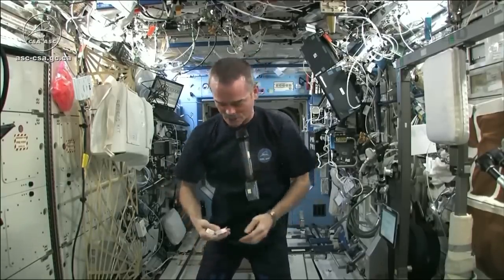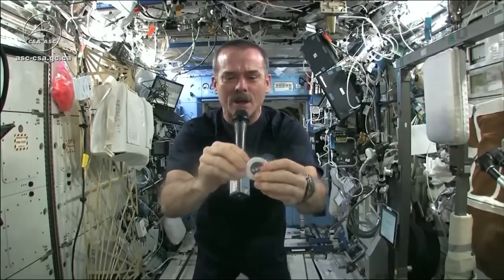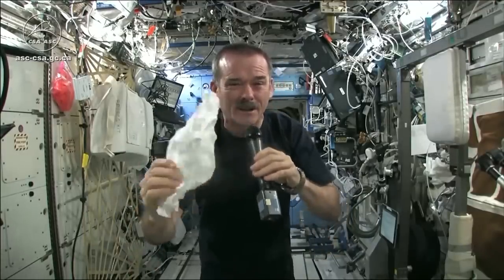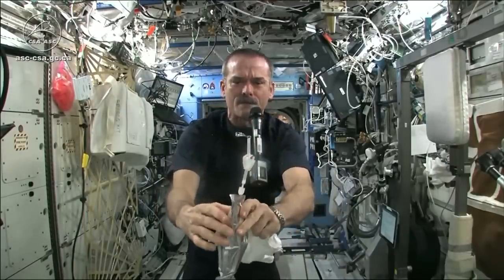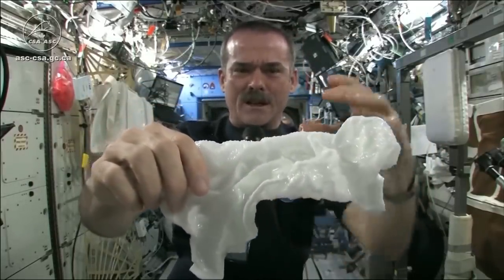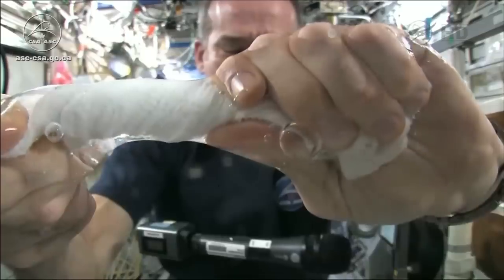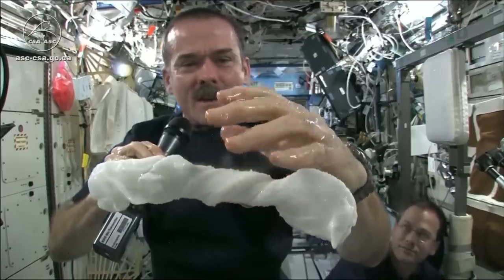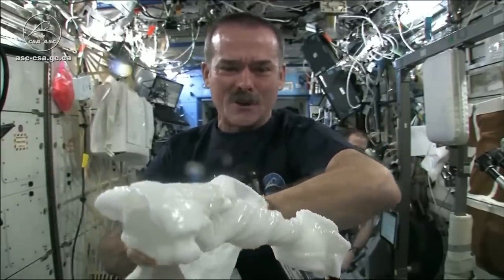Dette skjer når en klut vris opp i verdensrommet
VEKTLØS: Dette skjer når en astronaut vrir opp en vår klut i vektløs tilstand ombord på den internasjonale romstasjonen. Video: CSA Science.